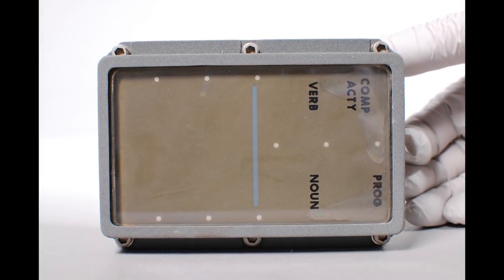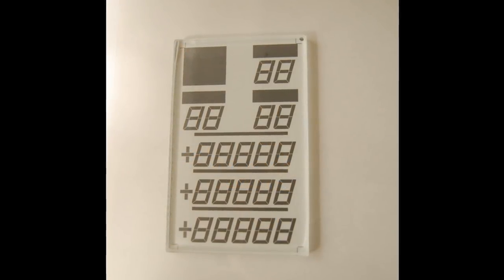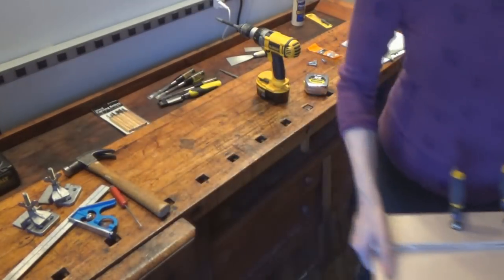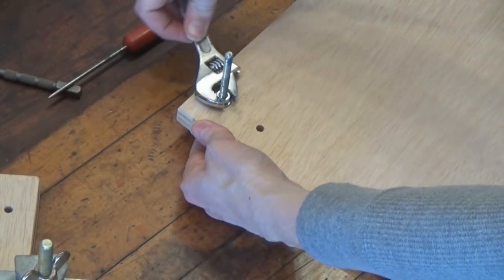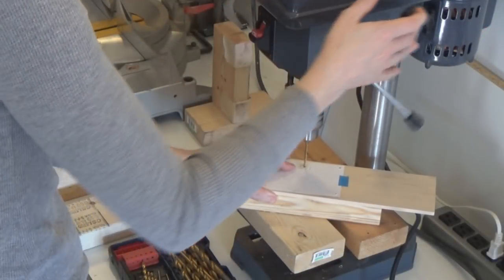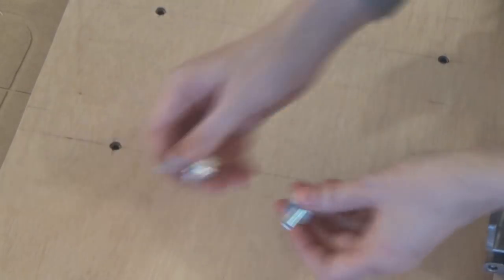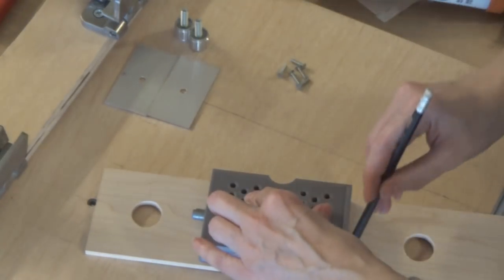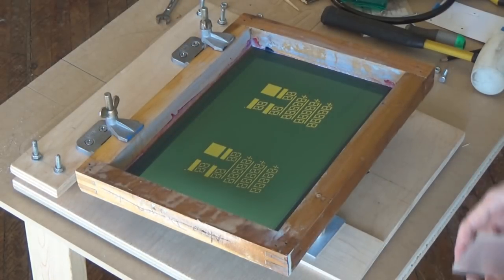Making A Silkscreen Jig + Vacuum Holddown - DSKY Display Project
One of many custom made tools I need to make for producing a working reproduction for the DSKY electroluminescent display.  3D printing combined with woodworking?  Yep!